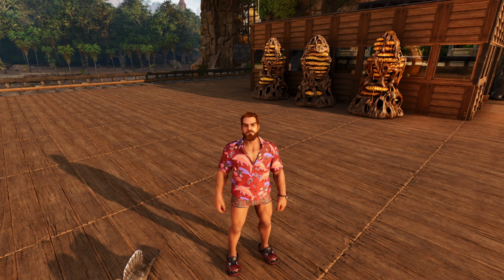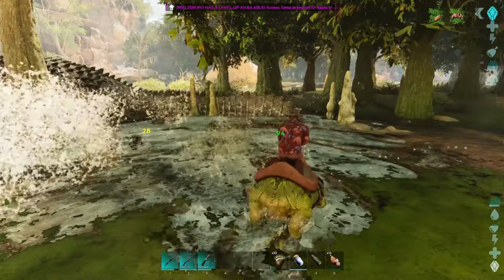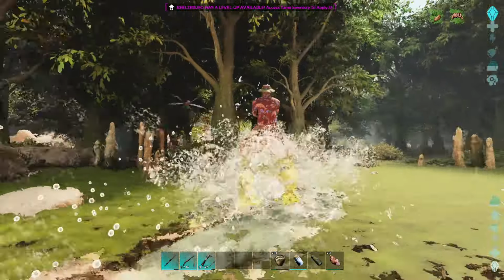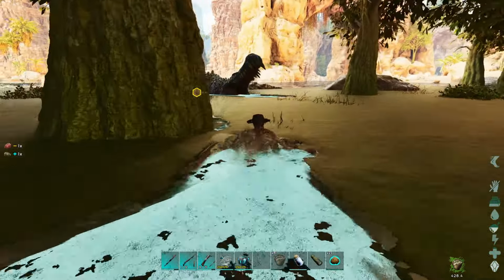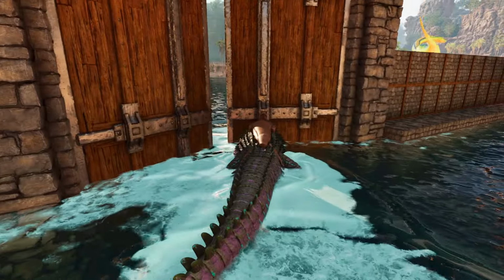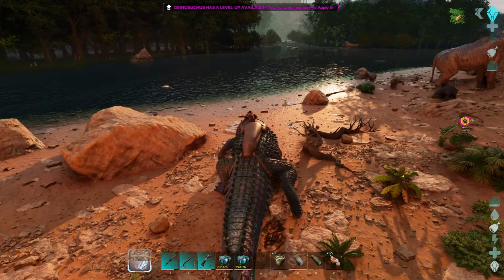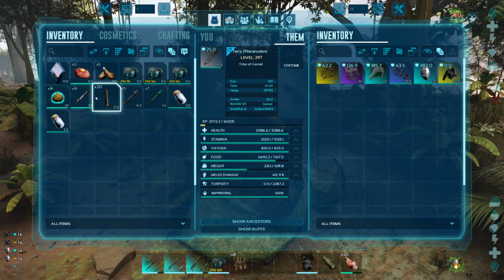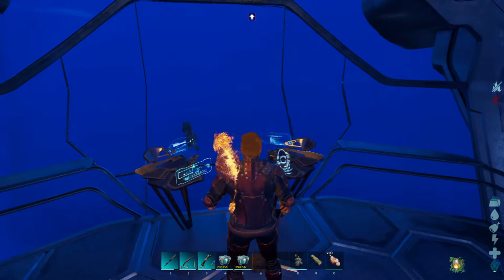Taming My Very First Deinosuchus! ASA - The Center [33]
The time has come! These creatures are massive and super intimidating. How does my first one go? You'll just have to watch the video to find out!